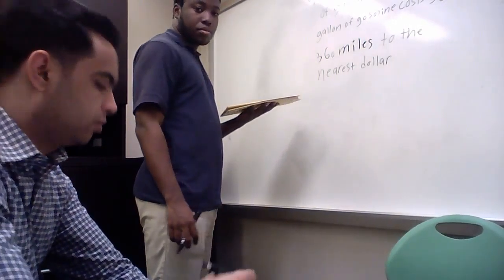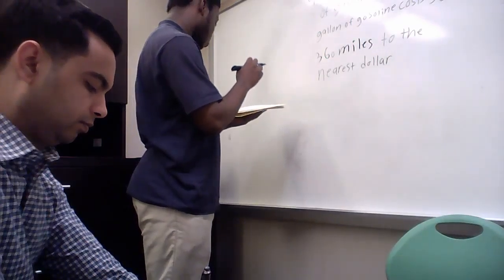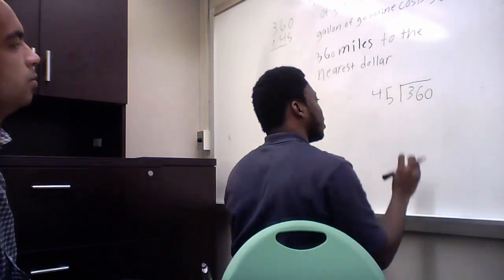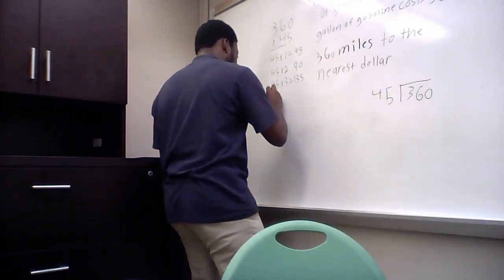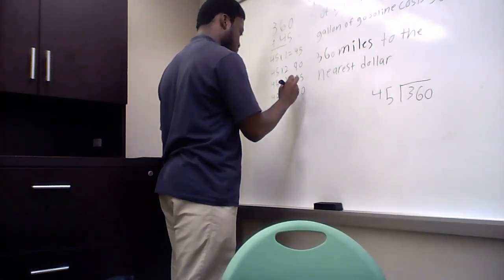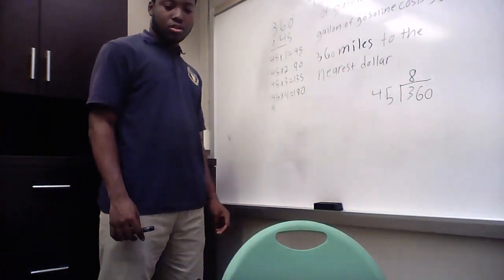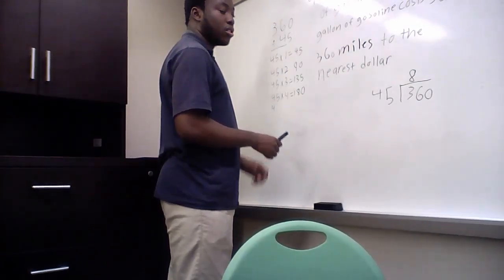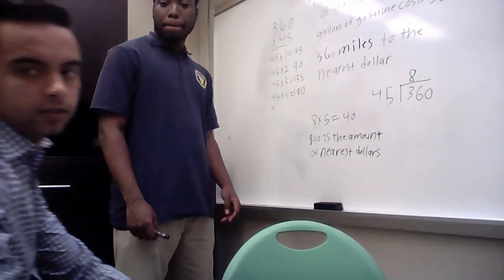KELLY VIDEO LP 3